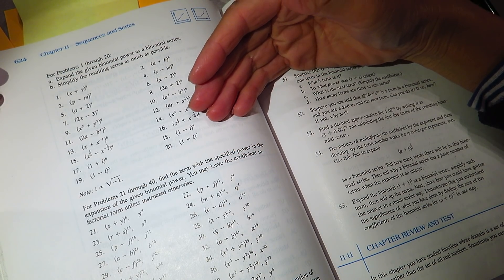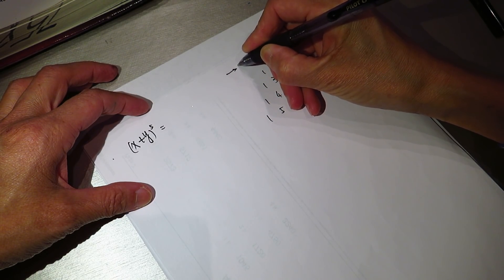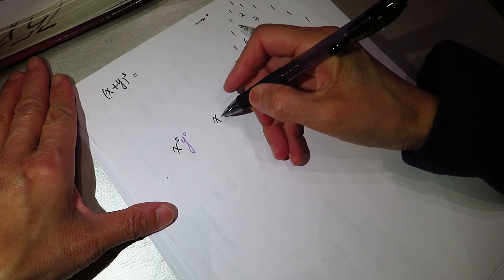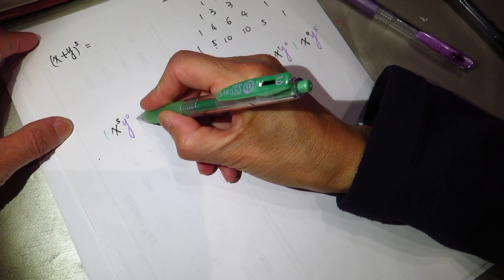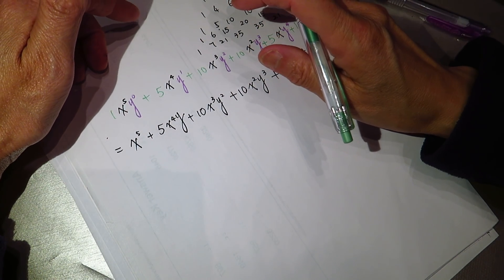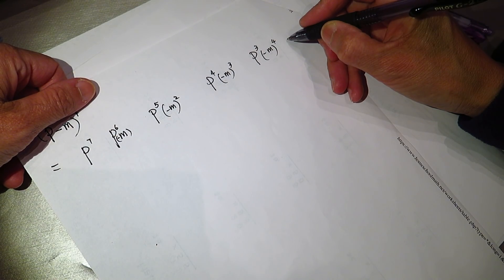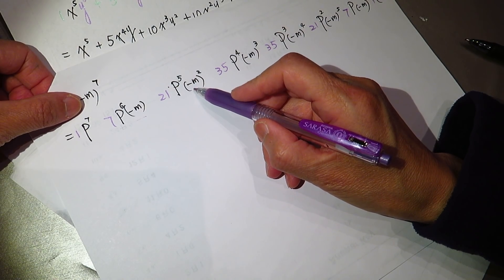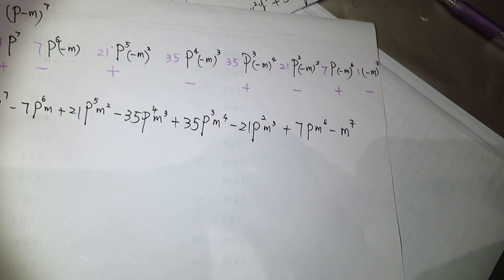High school math - Binomial expansion asmr